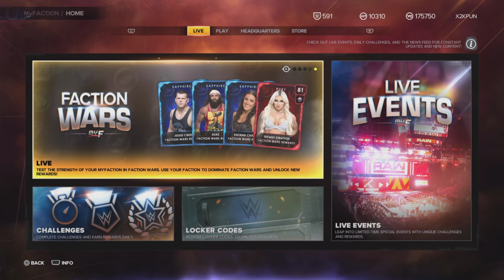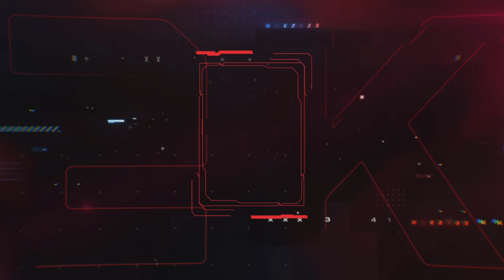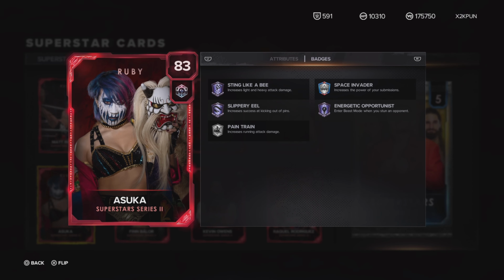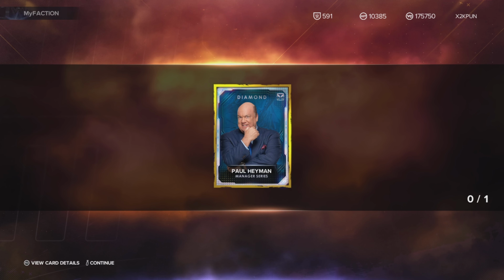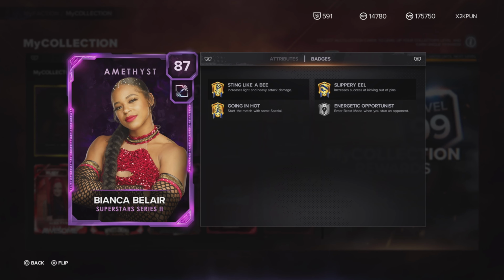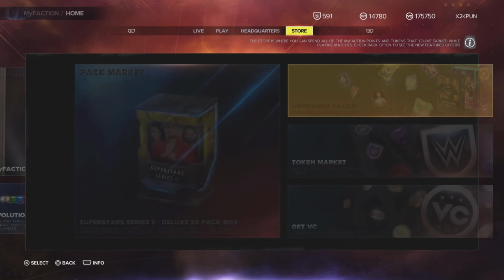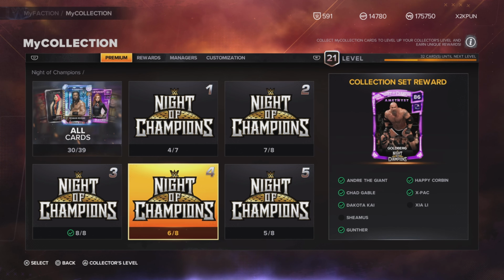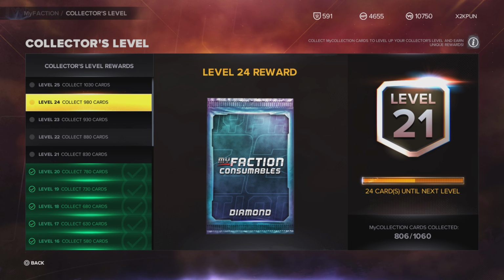WWE 2K23 SUPERSTARS SERIES 2 PACK OPENING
In this video we open the new Superstars Series 2 packs in Wwe 2k23 Myfaction. Who can we pull tune in to find out!

Wwe 2k23
Myfaction
Wwe 2k23 myfaction
Wwe
Wwe 2k23 pack opening
Wwe 2k23 Superstar series 2 packs
Diamond Roman Reigns